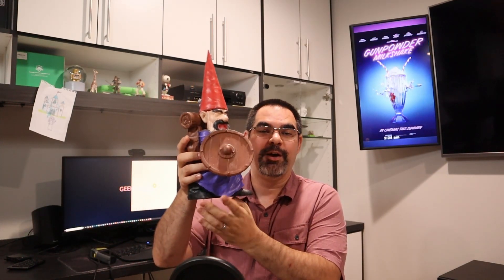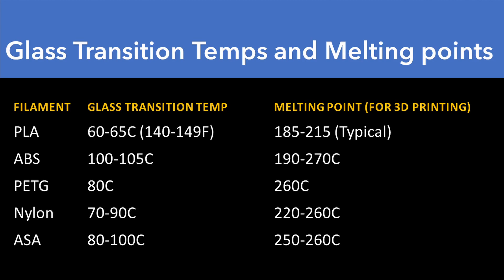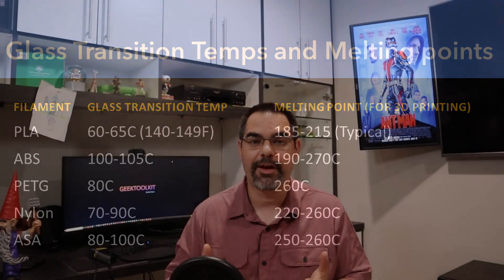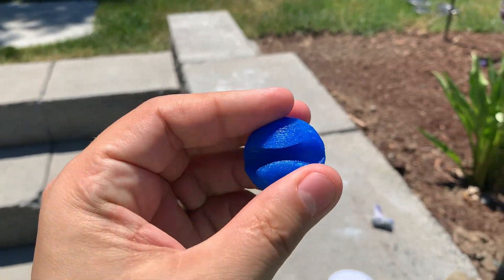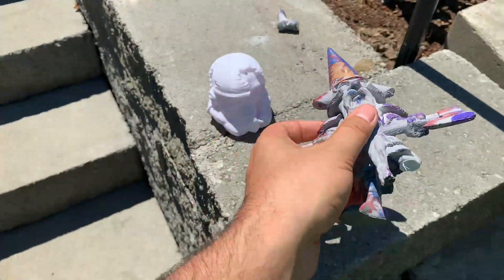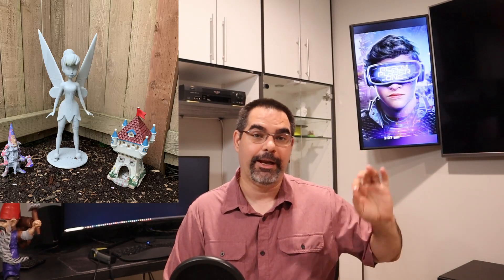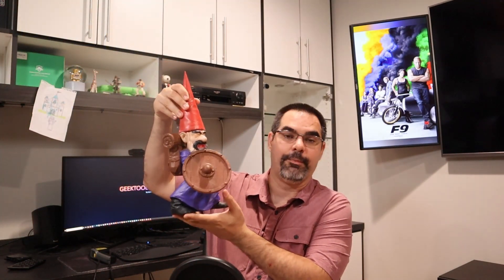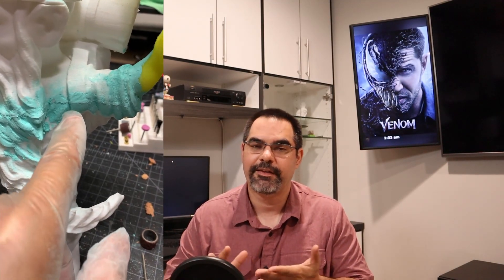How does 3D printed PLA hold up outside in the sun?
I wanted to know if decorative prints would hold up in the sun. I had some great 3d printed Gnomes for my garden, and did some experiments to figure out how do the elements affect the print.  Here's my findings.

First some links:
Zandoria etsy shop if you want to get your own already printed gnomes. Note that he resin prints them so they're amazing quality!

The Zandoria site, by artist Will Sutton (who is super cool by the way):

STL files for the ones I printed.."Guardin Gnomes" From Cults3d

Laser Thermometer gun (If this one isn't about $22 shop around you should find some on sale.

Some notes:
  Ideally if you're looking to print something that you intend to go outdoors, you'd start with PETG.  I happen to have a TON of PLA on hand due to a donation and some circumstances, and so I'm working through it.  Since these were going to be just decorative prints, I started this experiment.

This video is intended to talk about PLA prints in the sun overall, and just learnings I had of outdoor things in general. You can apply what is in this video to PETG/ABS/etc.

Please note that I address the 'car scenario' in a chart...for some reason whenever I bring up PLA prints outside that gets mentioned. If you have a print that you think will be inside a car, please understand that this is a very very heat intense location...air temp alone is going to take down PLA, and surface temp may take down other  materials even.  Cars are just their own environment.

Thanks a ton for the support, as always I'll try to answer any questions in the comments below.  I'll work on a followup 6 months after my gnomes are out there and show how they react to the rain and humidity.